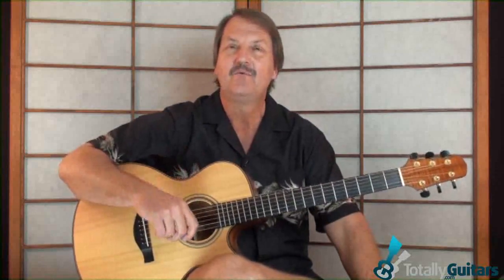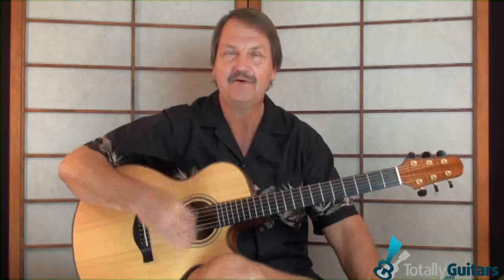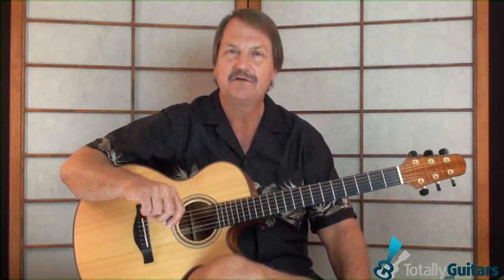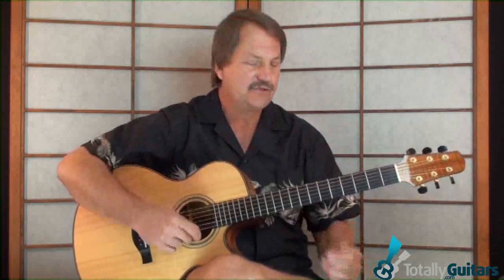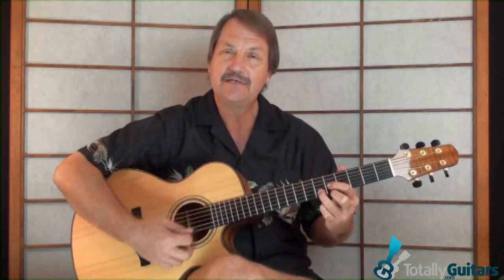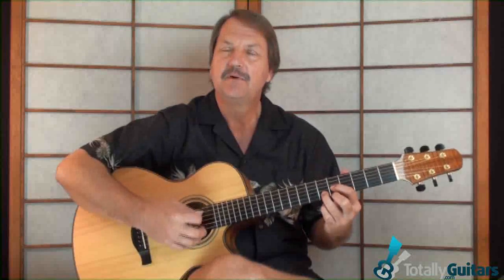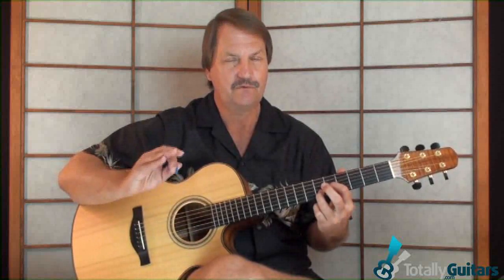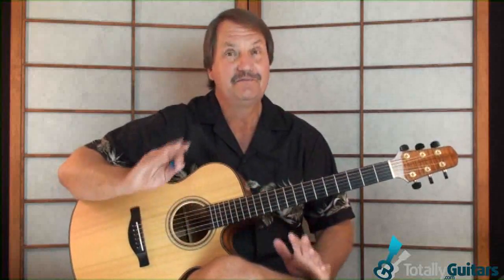Marrakesh Express by Crosby, Stills, Nash and Young - Acoustic Guitar Lesson Preview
*Marrakesh Express* was written by Graham Nash and appeared on the CSN album in 1969. It is a relatively simple strumming song, although it moves along. It uses a couple of unusual chord voicings in the beginning, derived from a ‘D’ shape moved up the neck, but other than that it is standard chords, mostly in the key of G and a lot of fun to play.